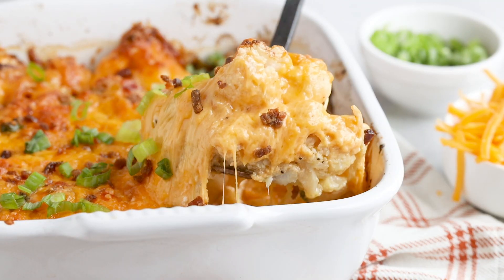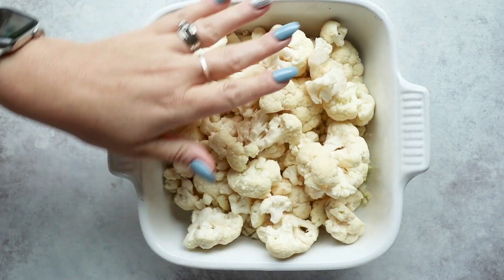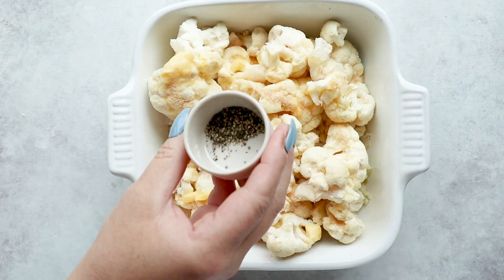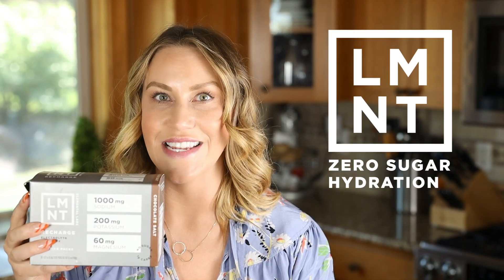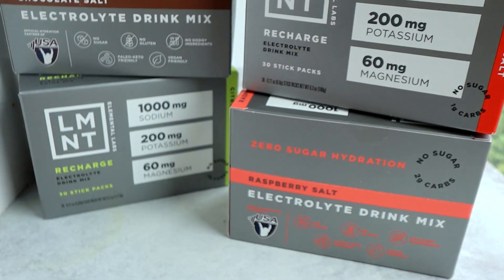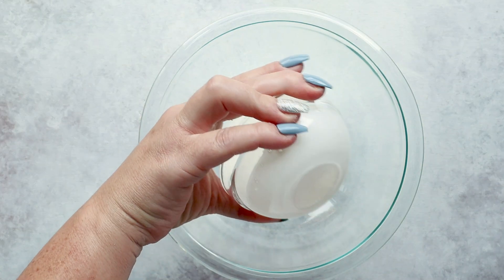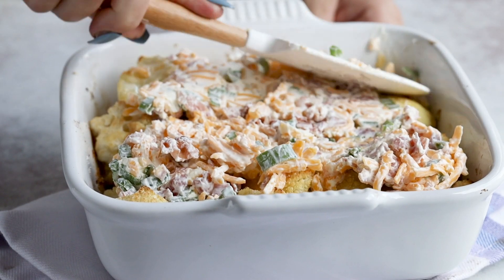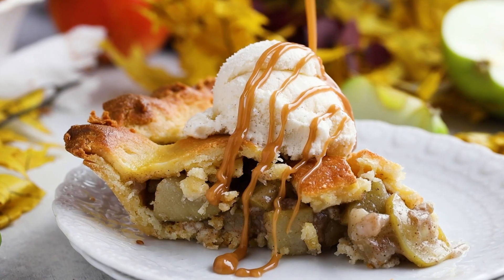I would never guess this was KETO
My whole house smells like Thanksgiving after making this. In this video, I show you how to make the keto version of a loaded baked potato. But we are using cauliflower instead of potatoes and we'll bake it in a casserole dish.

LOADED CAULIFLOWER CASSEROLE
Serves: 6

24 oz cauliflower florets
3 tablespoons butter, melted
1 teaspoon salt
1/2 teaspoon onion powder
1/2 teaspoon garlic powder
1/4 teaspoon black pepper
1/4 cup heavy whipping cream
1/4 cup sour cream
2 cups shredded cheddar cheese
6 slices bacon, cooked and crumbled
2 oz cream cheese, softened
1/4 cup sliced green onion

1️⃣ Preheat oven to 425 degrees. Add cauliflower florets to an 8x8 square baking dish. Toss in melted butter, salt, onion powder, garlic powder and black pepper. Roast at 425 degrees for 20 minutes or until cauliflower is fork tender.
2️⃣ In a medium bowl, combine remaining ingredients - heavy cream, sour cream, shredded cheddar cheese, crumbled bacon, cream cheese and green onion - and spread on top of roasted cauliflower.
3️⃣ Return to oven and continue baking for 8-10 minutes or until cheese is melted.

Calories 315
Fat 26.9g
Protein 13g